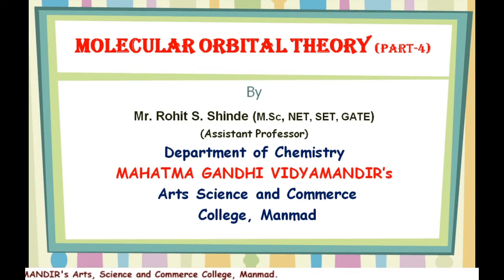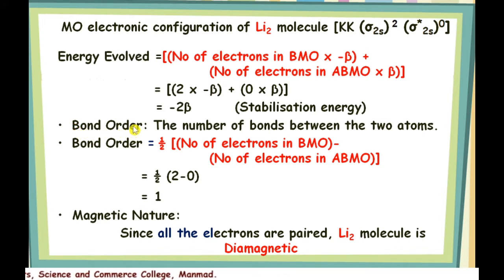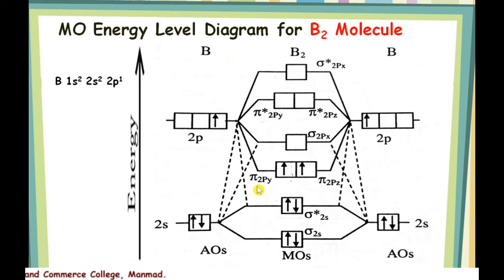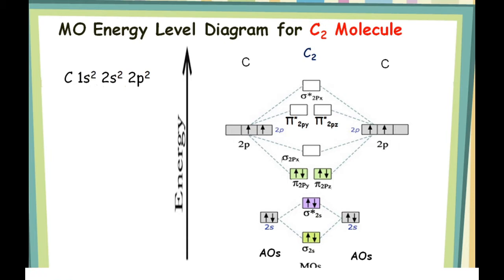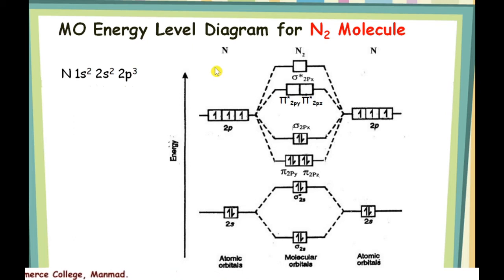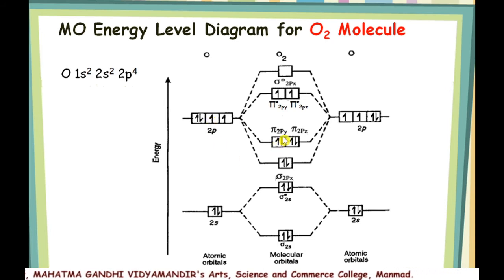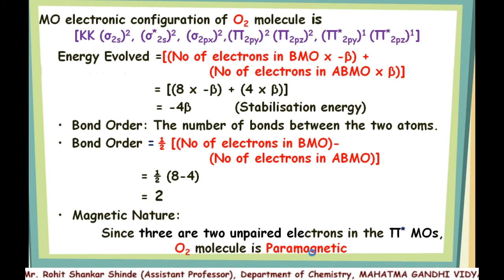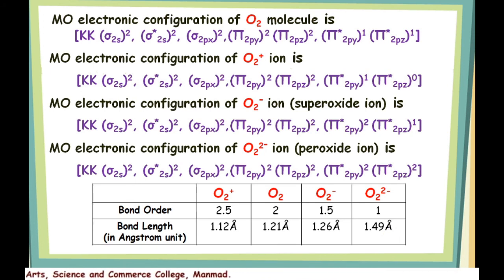Molecular Orbital Theory (Part-4)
In this video lecture, various aspects of MOLECULAR ORBITAL THEORY are explained.
 'Molecular Orbital Theory' chapter is included in the Syllabus of SYBSc Chemistry Paper-II (2020 Pattern) and TYBSc Chemistry Paper-II (2015 Pattern) of Savitribai Phule Pune University, Pune.
 This Video Lecture covers the following aspects of MOT
 MOT Diagram, MO electronic configuration, bond order & magnetic        .                                                   properties of:
       i. Li2 Molecule
       ii. Be2 molecule
       iii. B2 Molecule
       iv. C2 molecule
       v. N2 Molecule
       vi. O2 Molecule,
MO electronic configuration, bond order & bond length of
       i. O2+ ion
       ii. O2 Molecule
       iii. O2- ion
       iv. O2-- ion